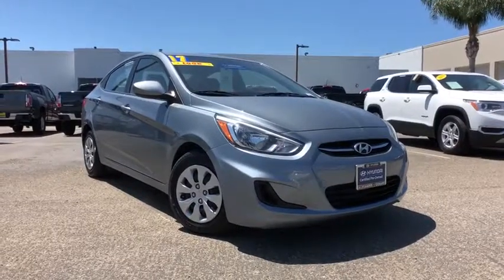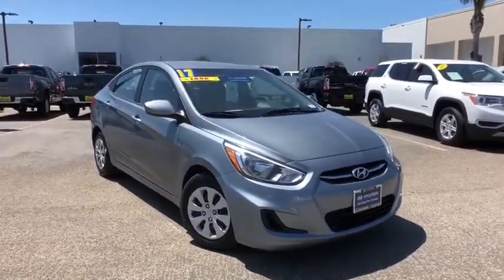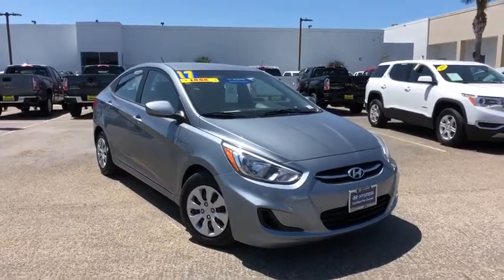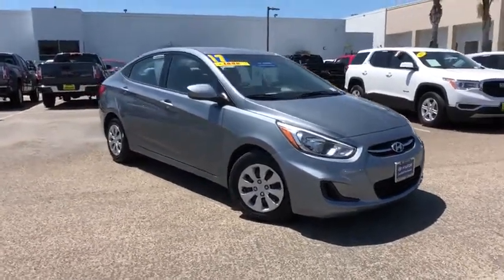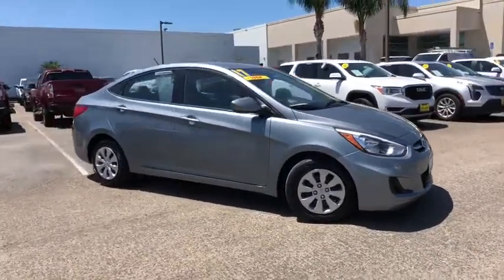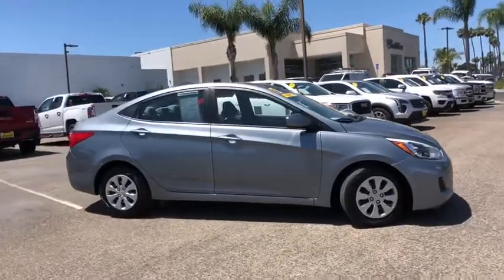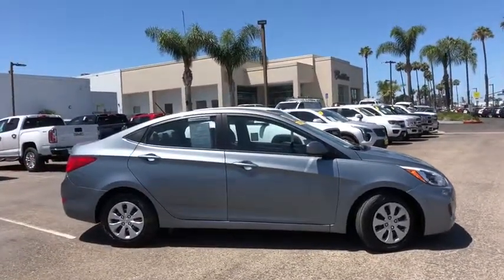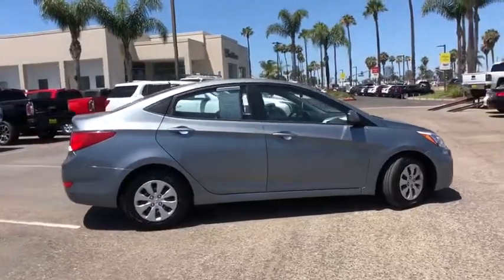2017 Hyundai Accent Oxnard, Thousand Oaks, Santa Barbara, Ventura, Camarillo, CA PU360919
Various Exterior Used 2017 Hyundai Accent available in Oxnard, California at Alexander Hyundai of Oxnard. Servicing the Thousand Oaks, Santa Barbara, Ventura, Camarillo, CA area.

Certified. Various Exterior Non Smoker!!, Clean Carfax, One Owner, ALEXANDER HYUNDAI 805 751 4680, LOCAL TRADE-IN. Odometer is 20118 miles below market average! 26/36 City/Highway MPG 2017 Hyundai Accent SE FWD 1.6L I4 DGI DOHC 16VbrbrHyundai Certified Pre-Owned Details:brbr  * Roadside Assistancebr  * Vehicle Historybr  * Includes 10-year/Unlimited mileage Roadside Assistance with Rental Car and Trip Interruption Reimbursement; Please see dealers for specific vehicle eligibility requirements. 10-Year/100,000 Mile Hybrid/EV Battery Warrantybr  * Powertrain Limited Warranty: 120 Month/100,000 Mile (whichever comes first) from original in-service datebr  * Warranty Deductible: $50br  * Limited Warranty: 60 Month/60,000 Mile (whichever comes first) from original in-service datebr  * 173+ Point InspectionbrbrbrAwards:br  * 2017 KBB.com 10 Most Awarded BrandsbrbrBig Discounts, Big Inventory, Big Savings - Alexander Buick GMC Cadillac and Hyundai! Sale Price may include Factory incentives, see dealer for details and additional incentives. Sale Price does not include Fees, Taxes, License or Title Fees.